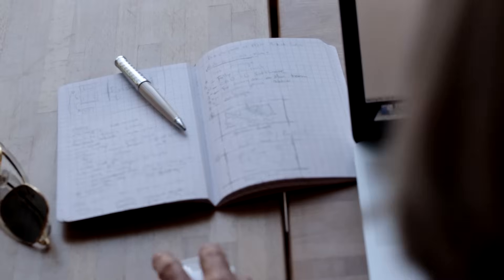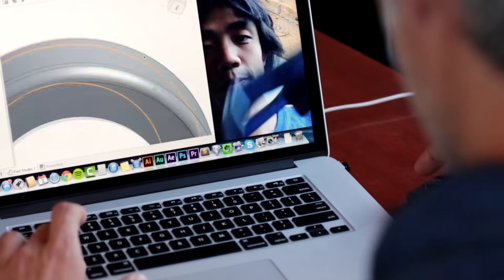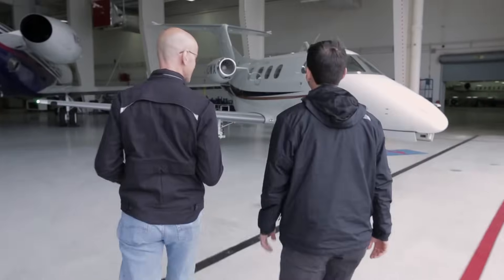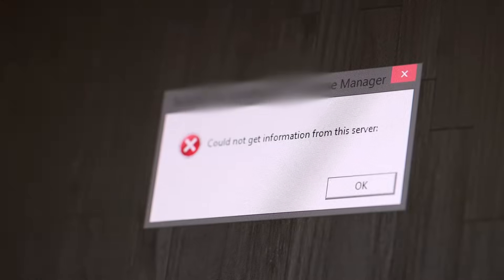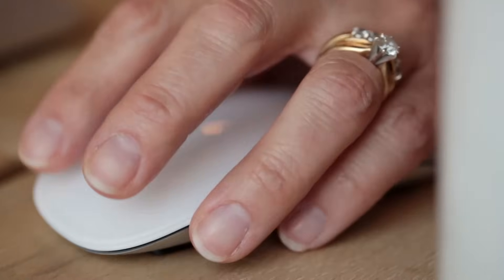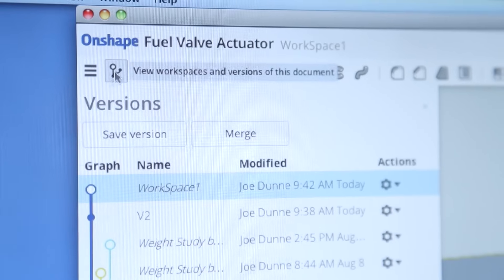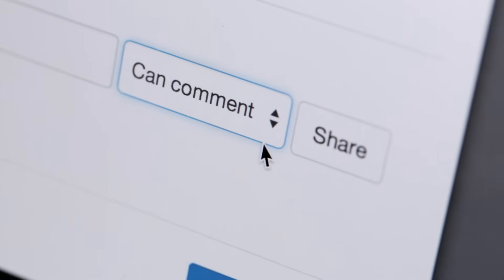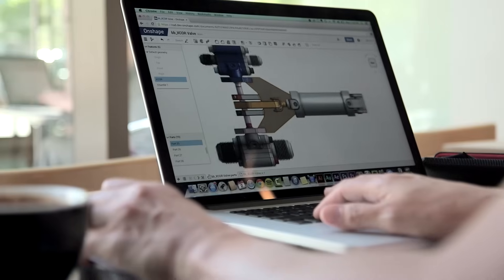Onshape | Our Story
What is Onshape? Every company has a story. This is ours. Onshape hit the reset button on product design software so you can use it anywhere, on any device, at any time.
Hear from Onshape founders Jon Hirschtick, John McEleney, Dave Corcoran and other key team members who brought you modern CAD.